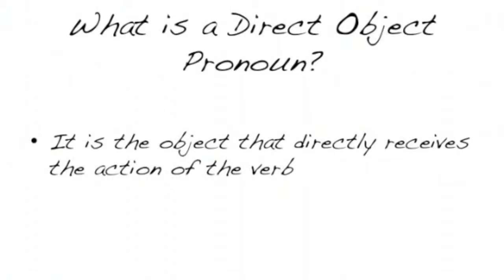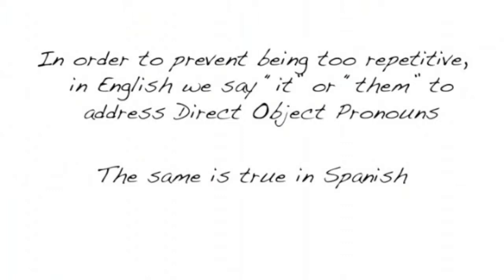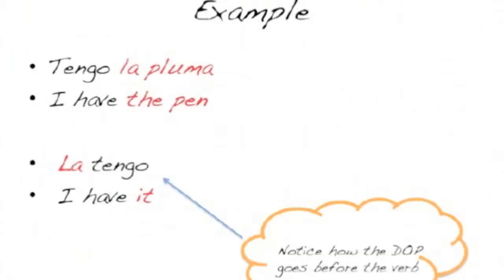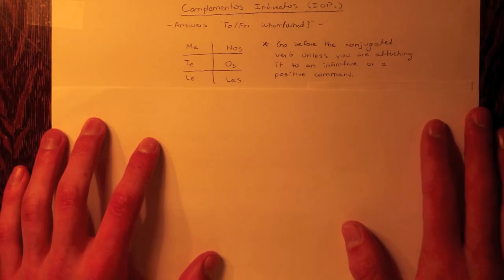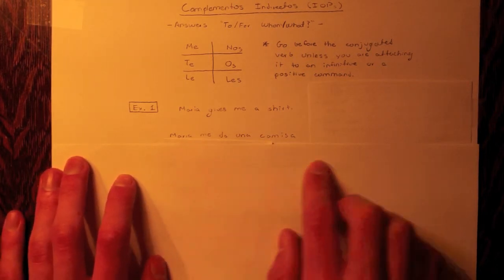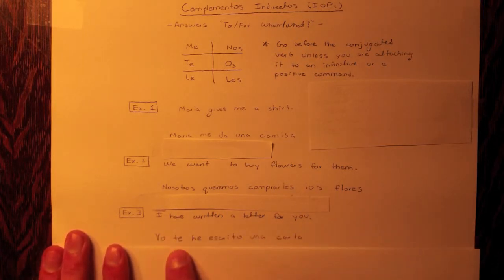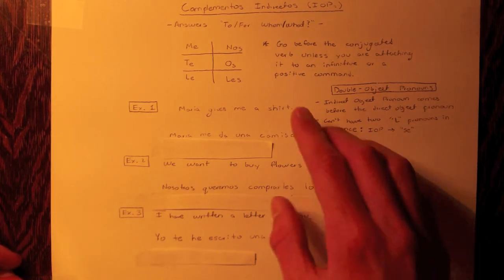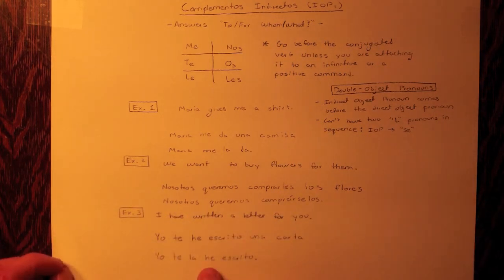io_cs_grammar02_4th